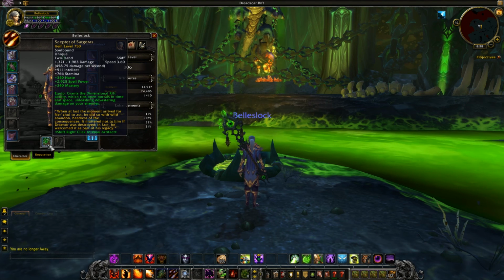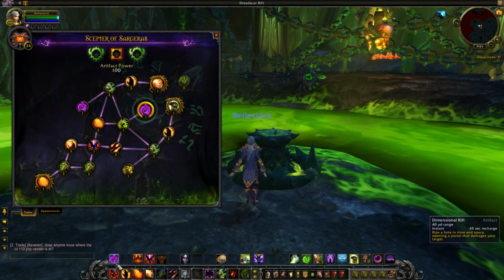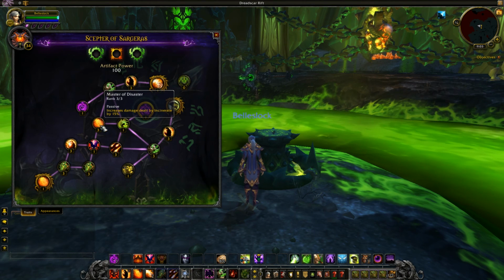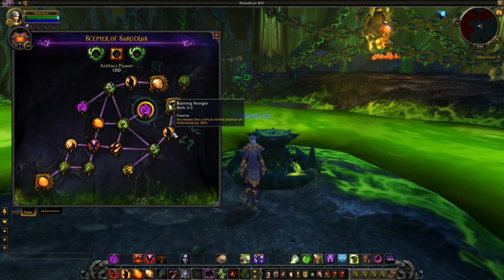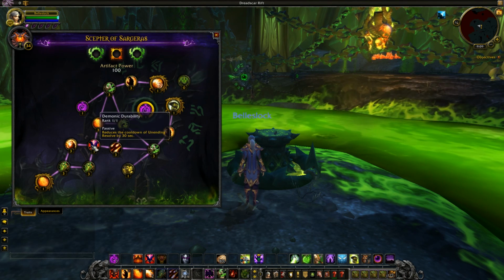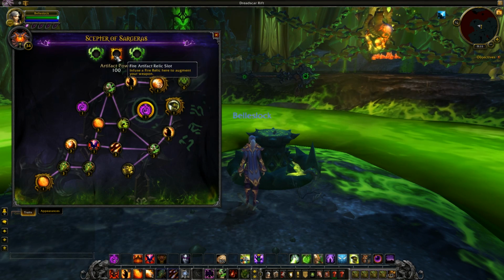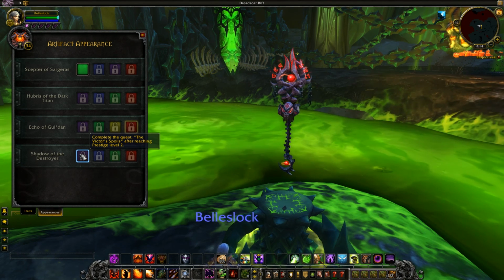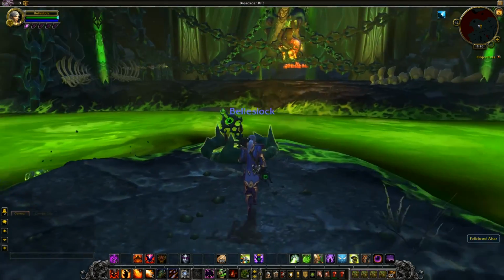Destruction Warlock Artifact Weapon Preview: World of Warcraft Legion Beta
Preview of the Destruction Warlock artifact weapon in Legion the Scepter of Sargeras.